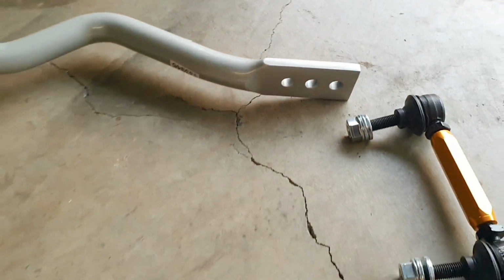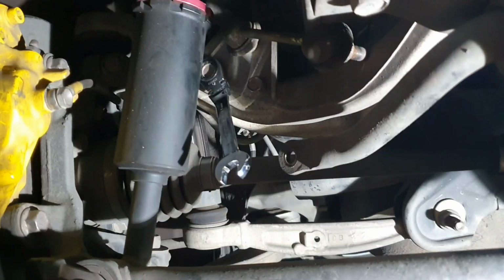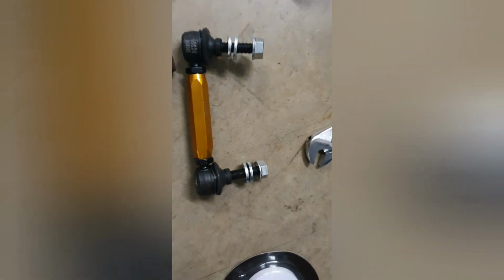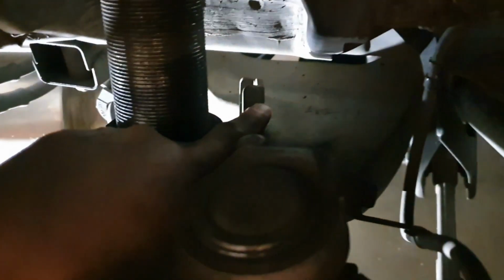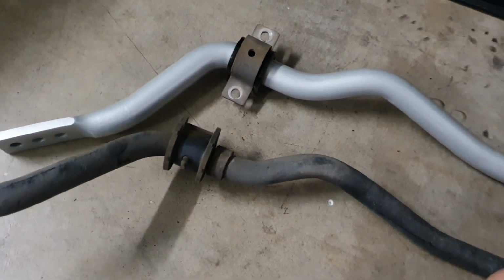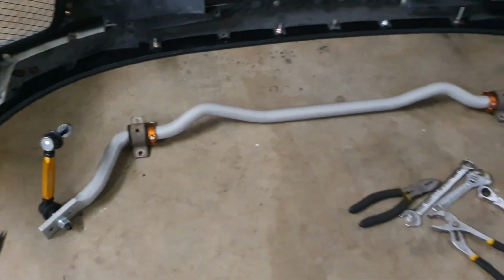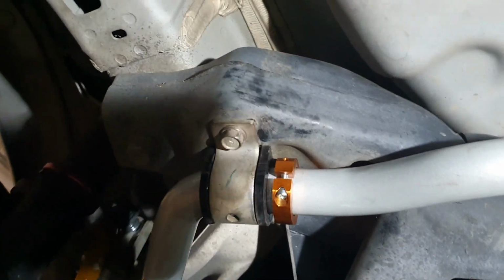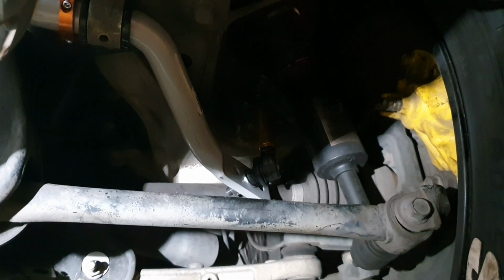Evo X whiteline resr sway bar and end links install